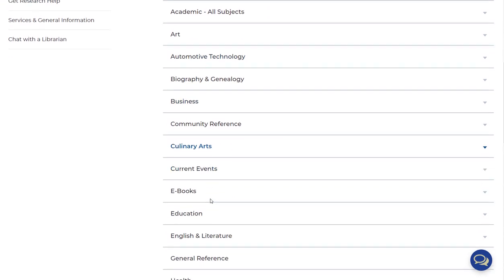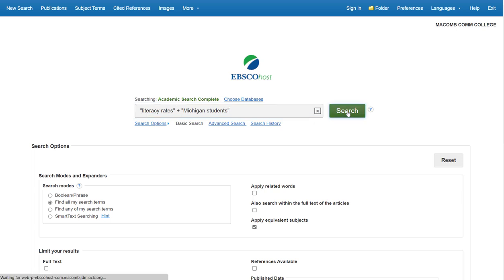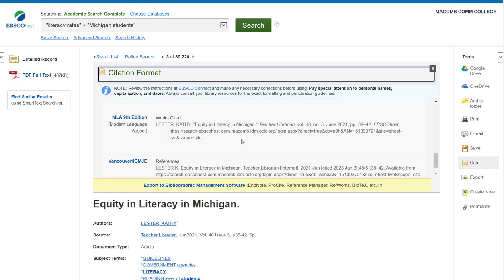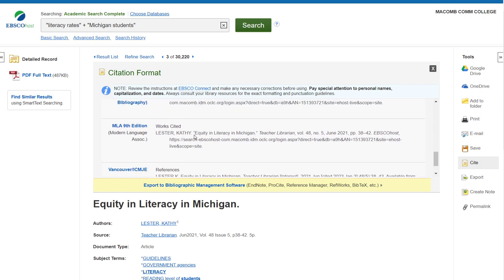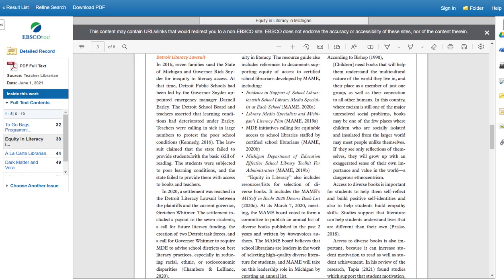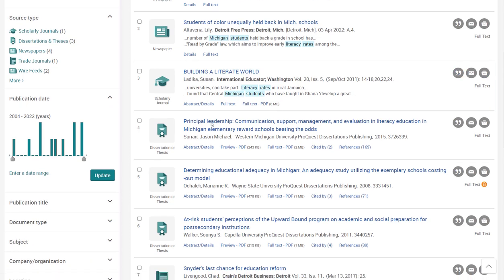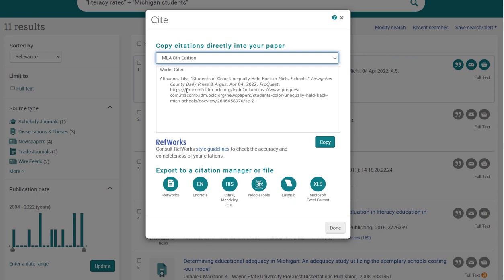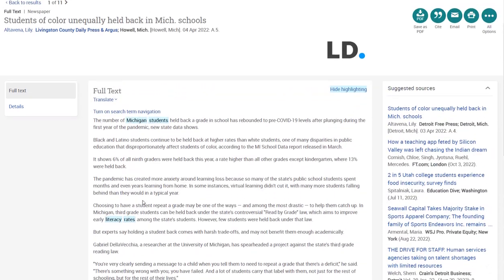Finding eResources in the Macomb Library Databases